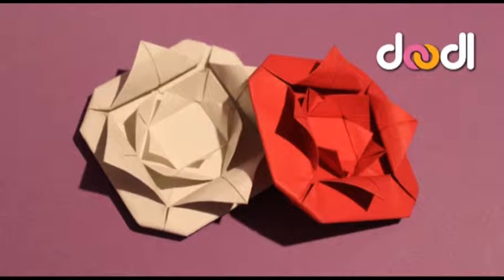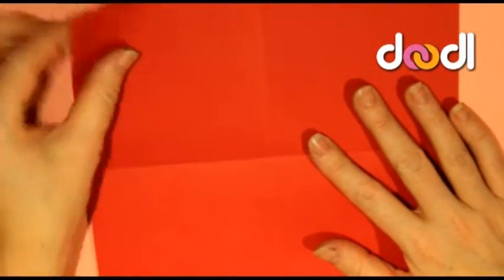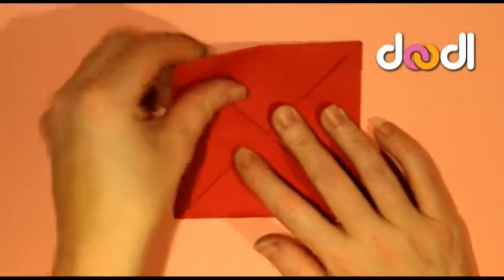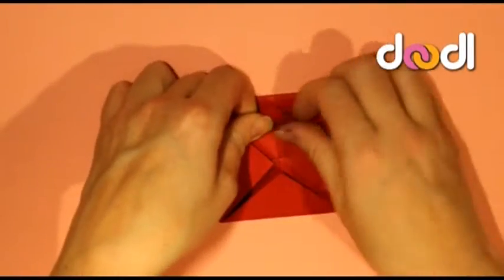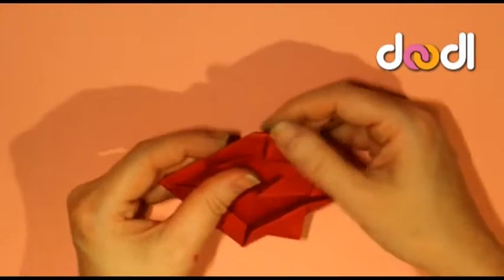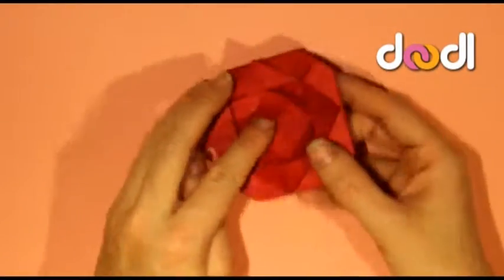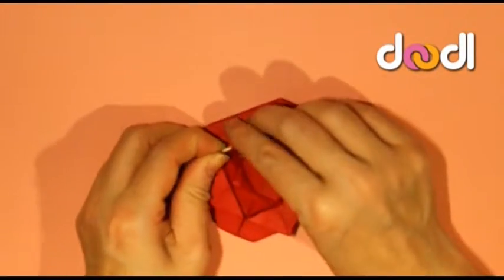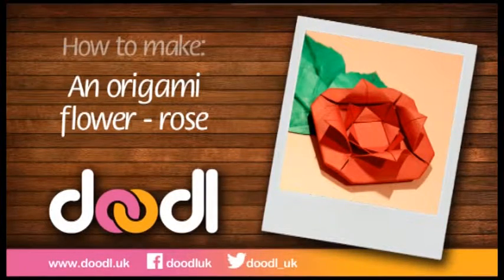Origami rose tutorial - *easy level*